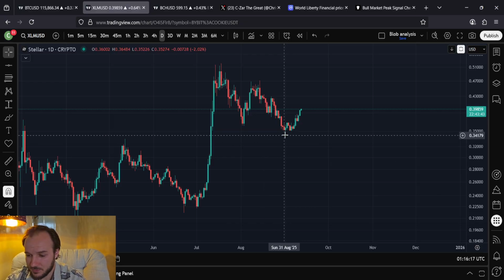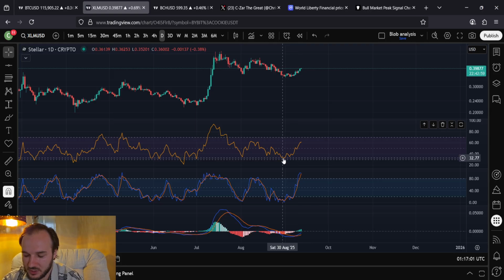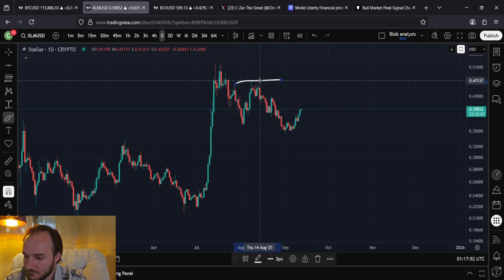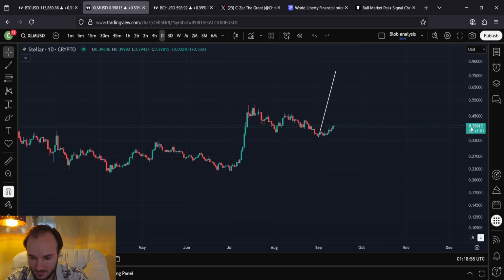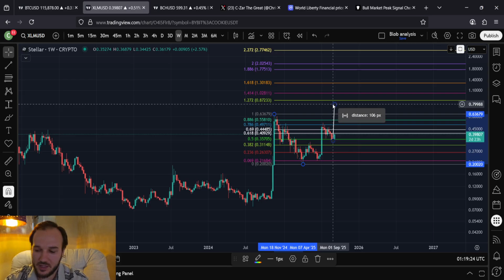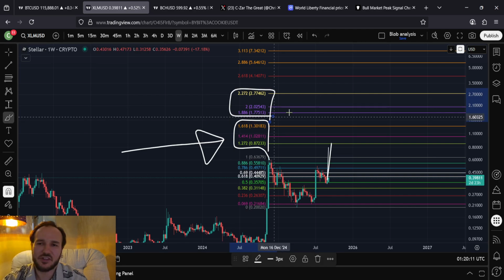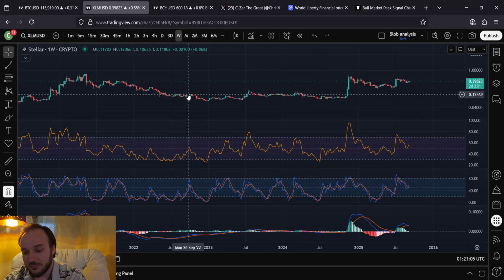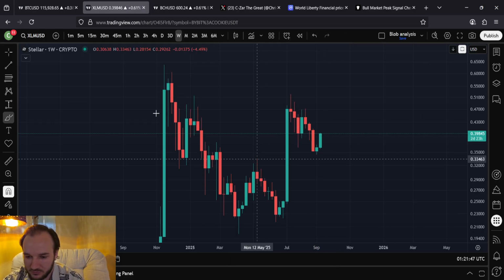XLM Stellar Lumens NEW ALL TIME HIGHS INCOMING